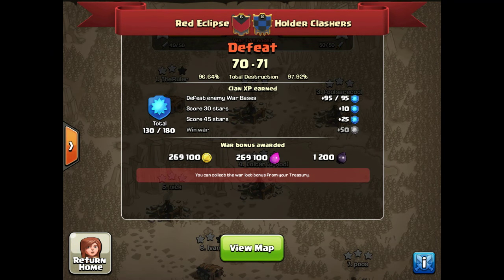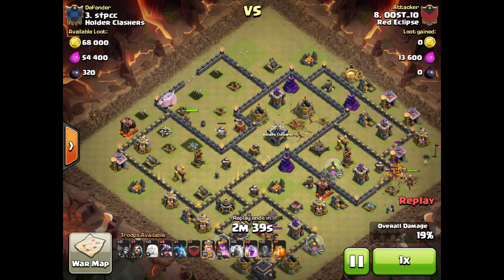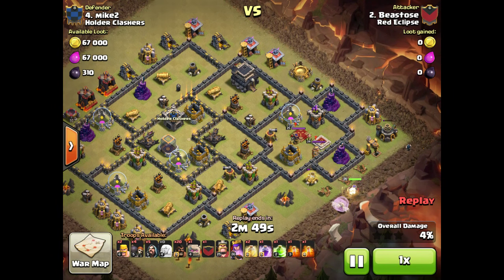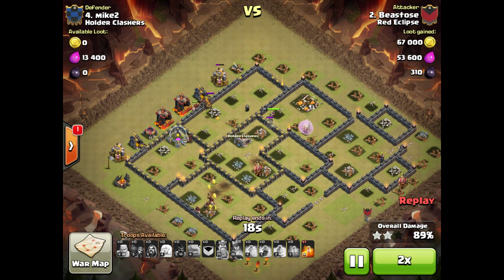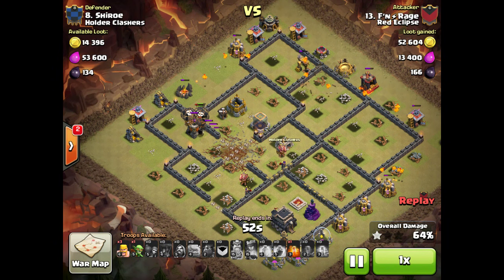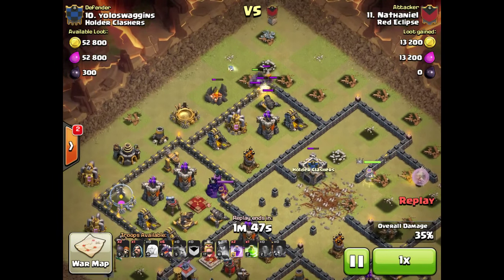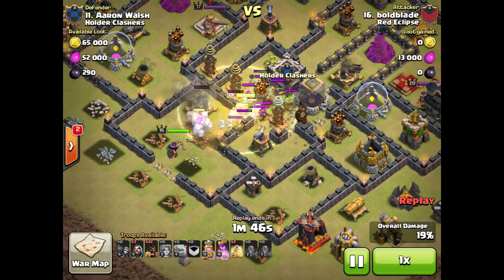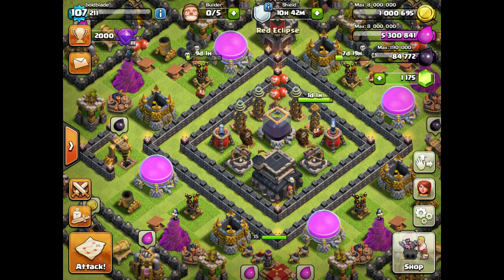War Recap #30 - Holder Clashers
RE loses in a very close match up with Holder Clashers. Great war all the same!